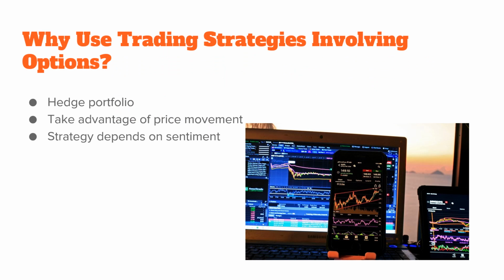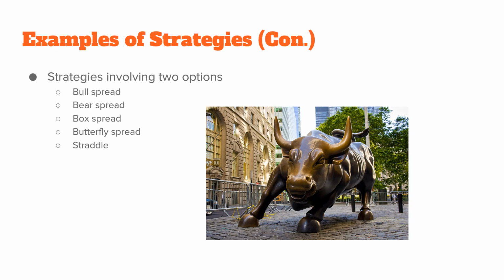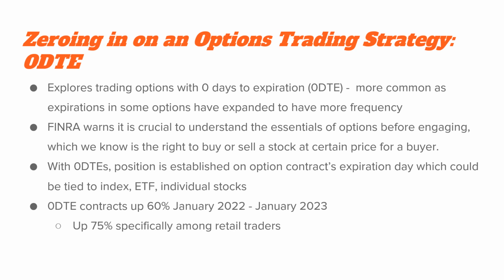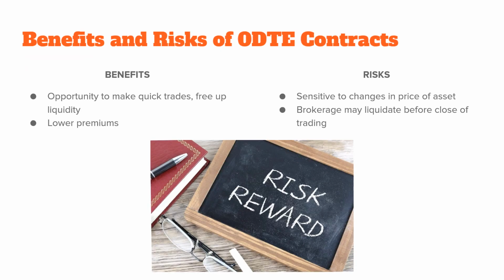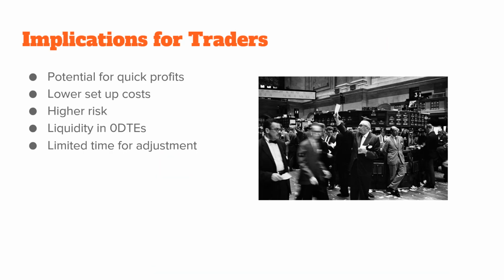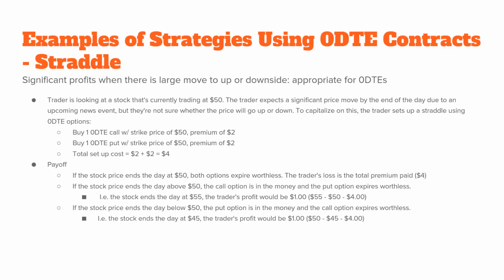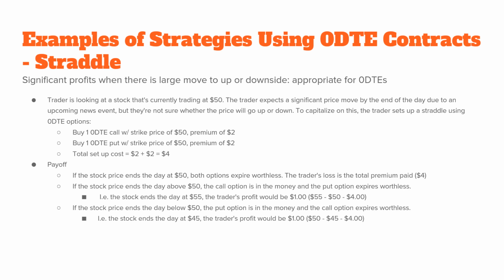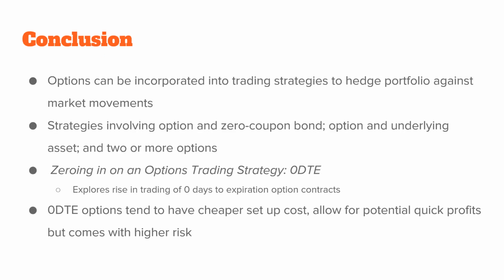MODULE 8 PRESENTATION